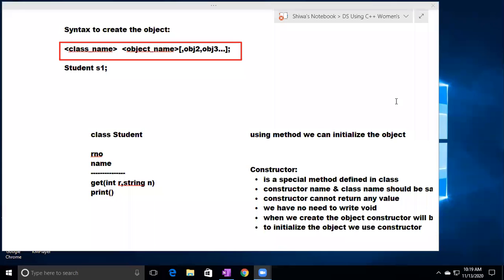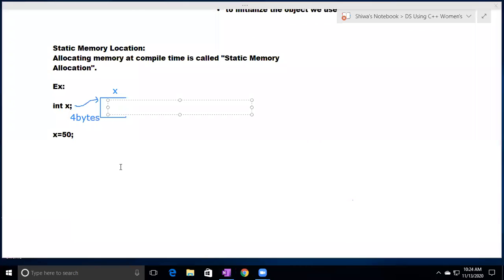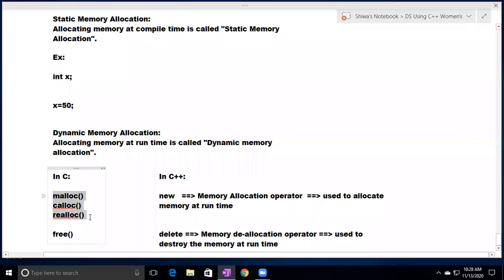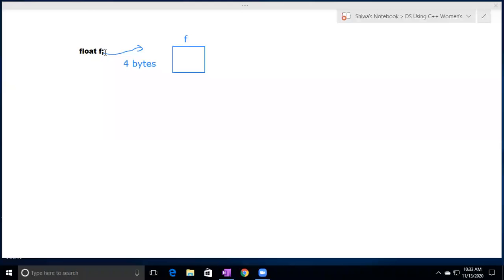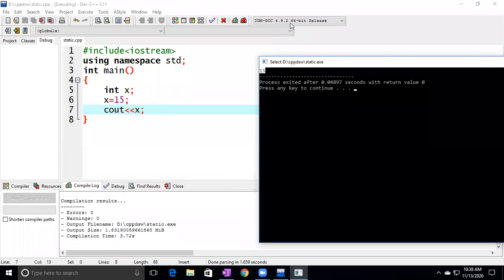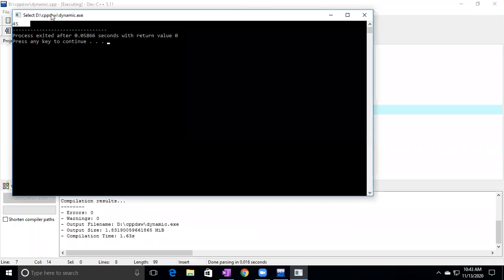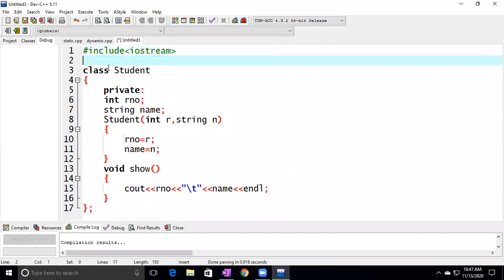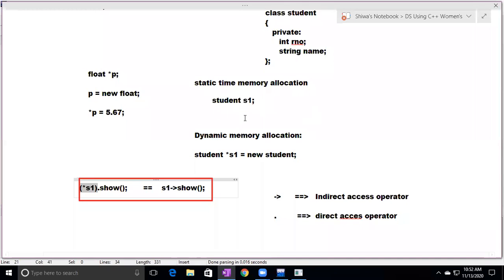session 6 dynamic memory allocation new, delete